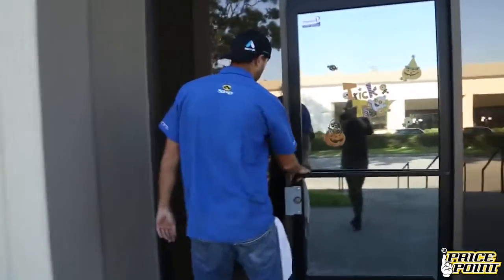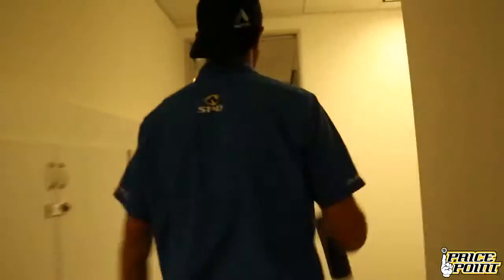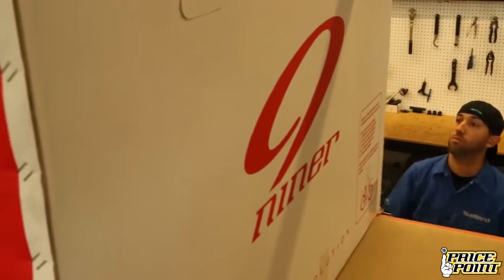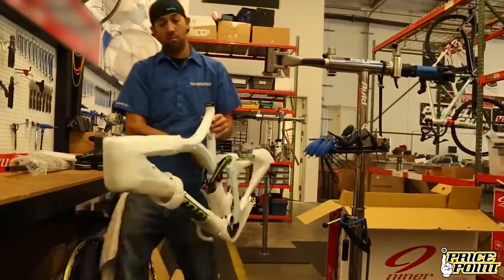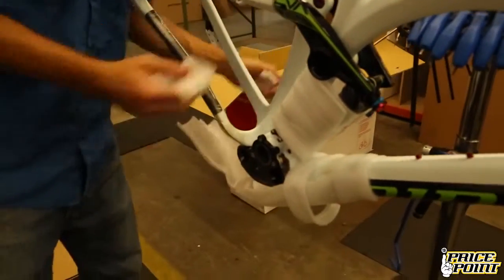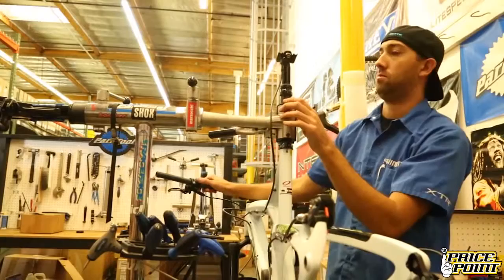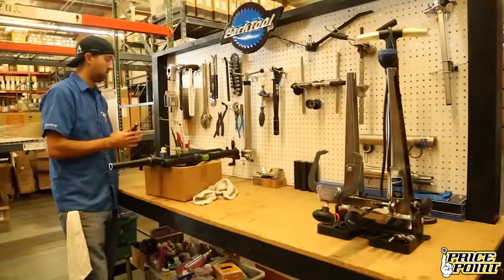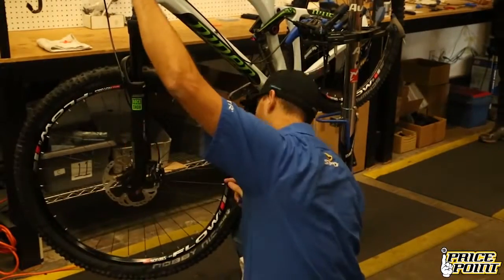Pro Build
Price Points mechanic Cameron shows you the process, handling and care put in to each pro build from start to finish